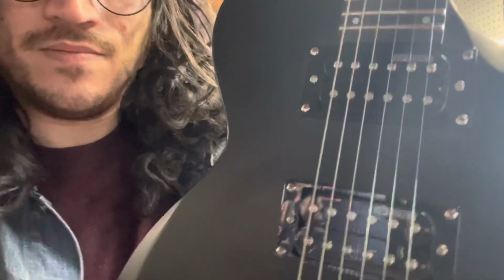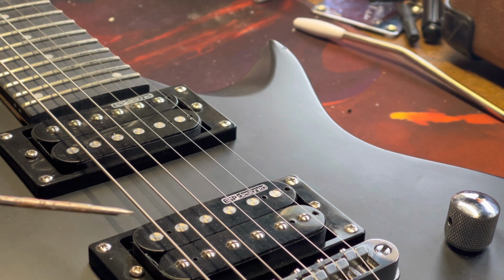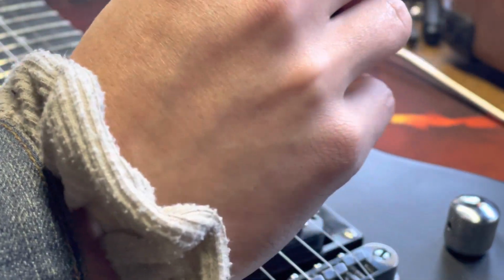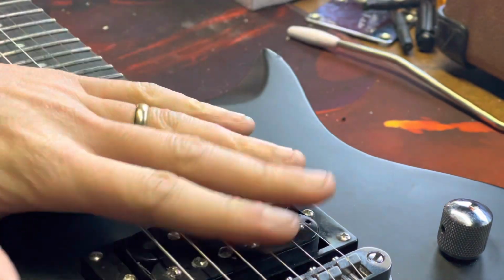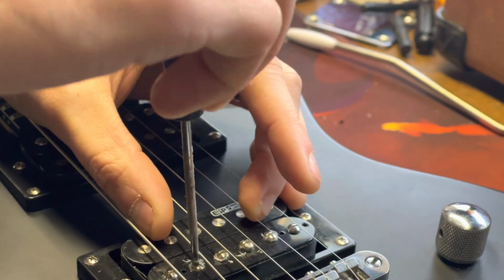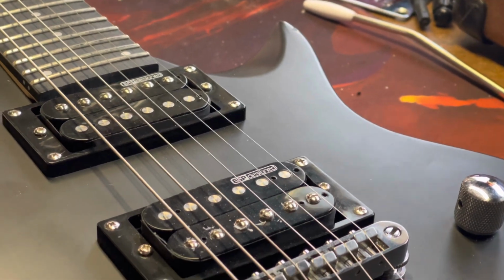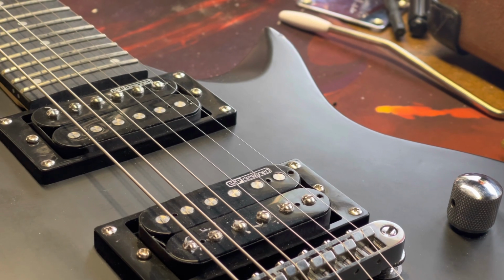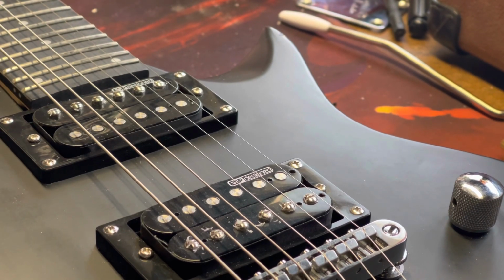Humbucker Pole Piece Adjustment - Sound Comparison and Tutorial!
Today we adjust the pole pieces of some humbuckers on an ESP LTD EC-10 and compare the sound to stock, flat pole pieces!

Use my link for purchases from the Fender Online Store!